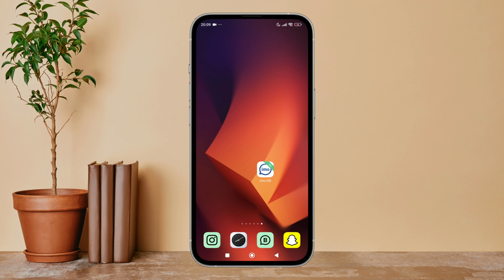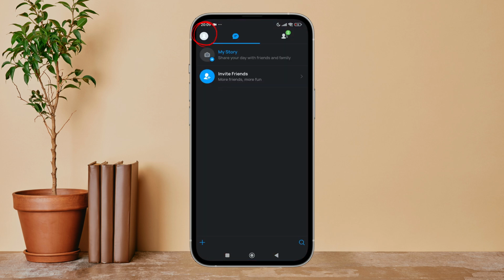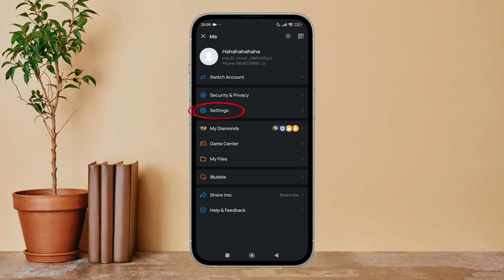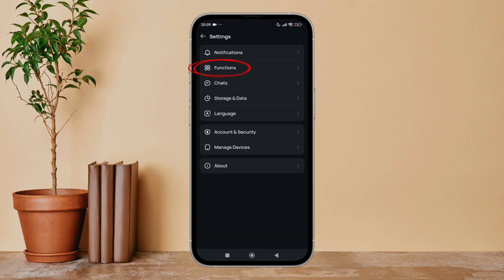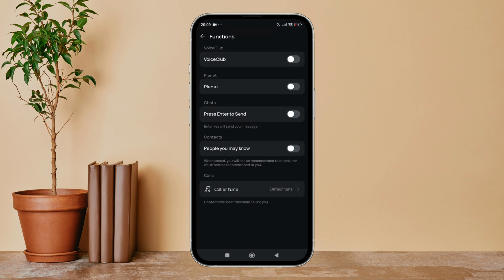Enable Press Enter To Send On Imo HD. |Technologyglance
Learn how to enable the "Press Enter to Send" feature on IMO HD with this quick and easy tutorial! Simplify your messaging experience by sending messages instantly by pressing the Enter key. Perfect for users who prefer a faster and more convenient way to chat. Follow this step-by-step guide to activate the feature and enjoy seamless conversations on IMO HD!